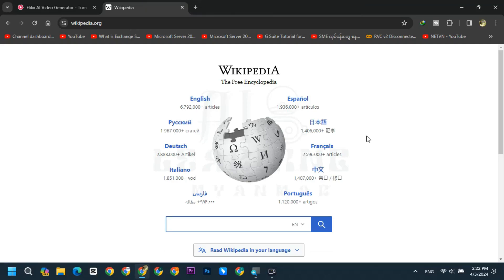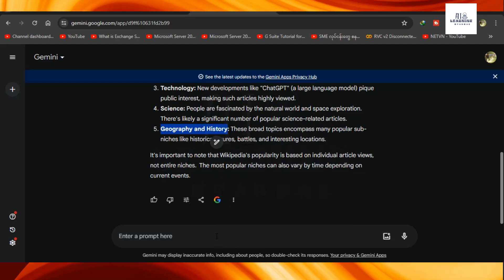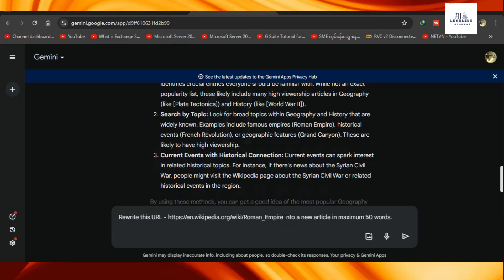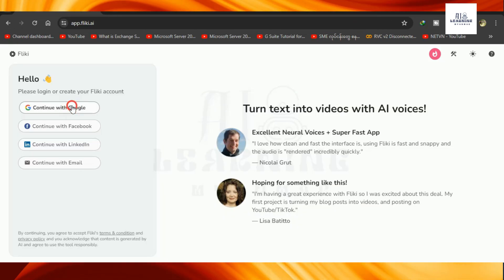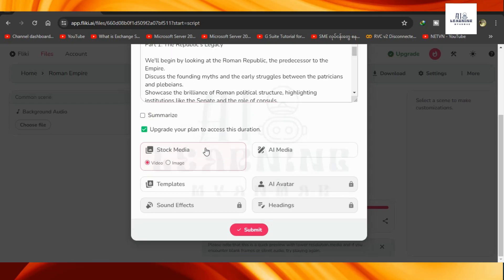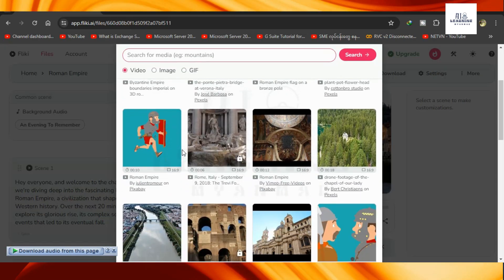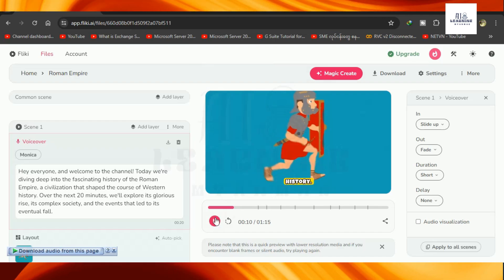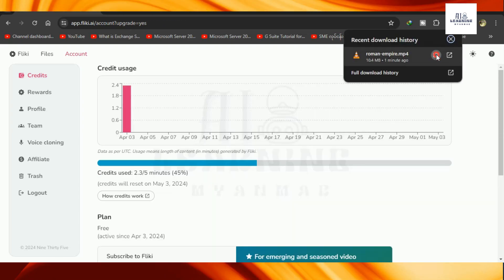Wikipedia link မှ Youtube Video တစ်ပုဒ်ဖြစ်လာဖို့အတွက် ဘယ် AI ကိုသုံးရမလဲ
ဒီနည်းနဲ့ရလာတဲ့ video တွေကို YouTube မှာပုံမှန်တင်ပေးနေရုံနဲ့တော့ အောင်မြင်လာပြီးငွေတွေဝင်လာဦးမှာမဟုတ်သေးပါဘူး၊ မိတ်ဆွေအနေနဲ့ YouTube ရဲ့သဘောသဘာဝကိုသိဖို့လိုသလို၊ AI တွေကိုနည်းစနစ်တကျသုံးတတ်ဖို့လဲလိုပါသေးတယ်ခင်ဗျ။ ဒါတွေအားလုံးတစ်နေရာထဲမှာသိချင်တယ်ဆိုရင်တော့ ကျတော်တို့ရဲ့ AI AUTOMATION & YOUTUBER သင်တန်းလေးလာတက်လိုက်ပါခင်ဗျ။ ဒီအောက်က သင်တန်းကြော်ငြာ link လေးမှာ အသေးစိတ်ဝင်ရောက်ဖတ်ရှုနိုင်ပါတယ်ခင်ဗျာ။ 👇👇👇